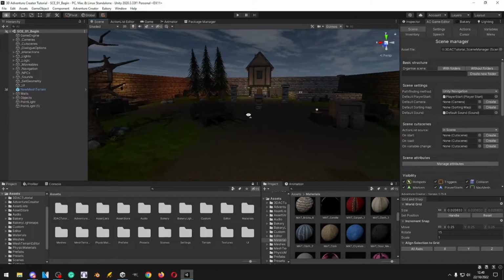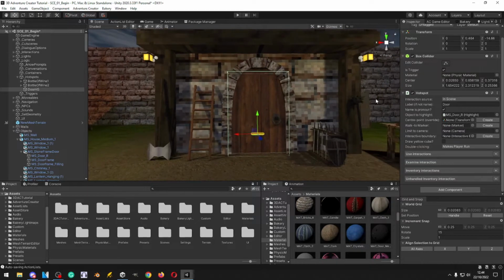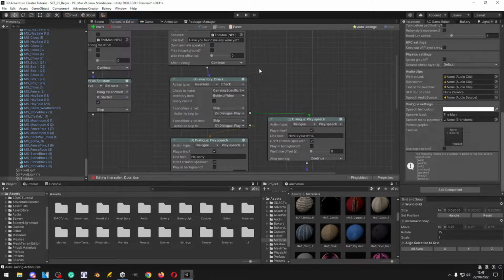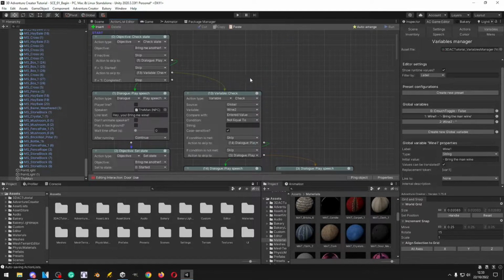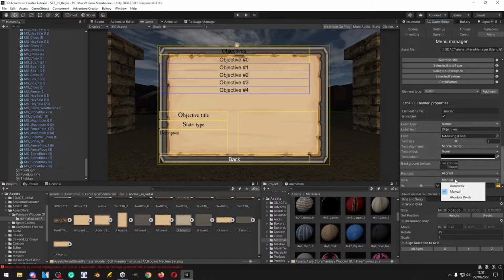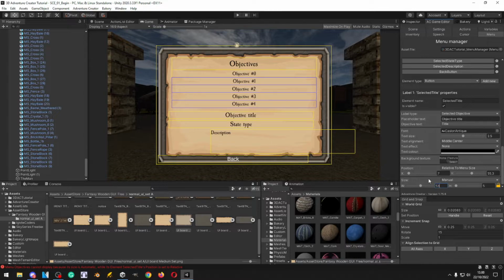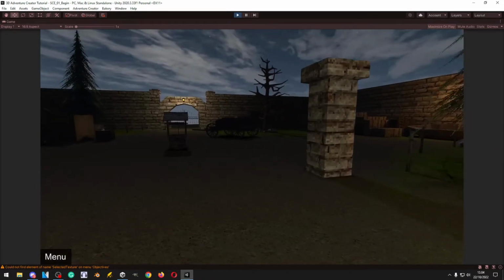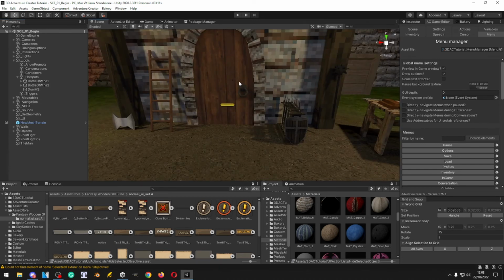Adventure Creator 3D Tutorial Part 5 - Objectives